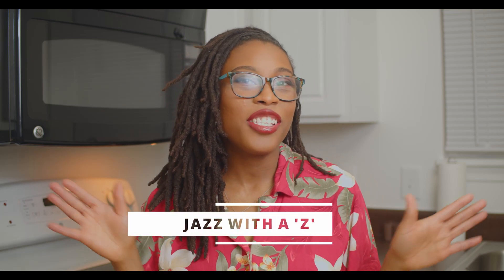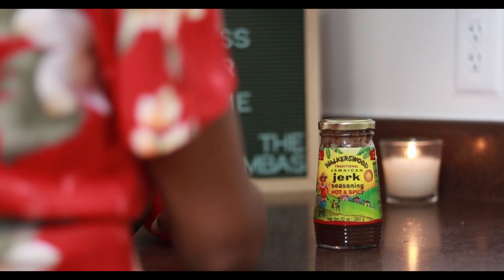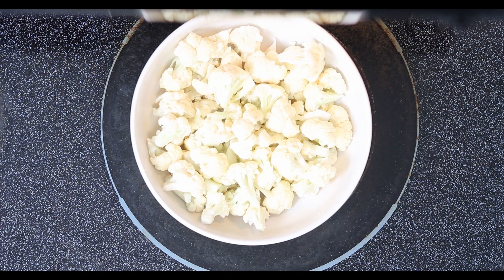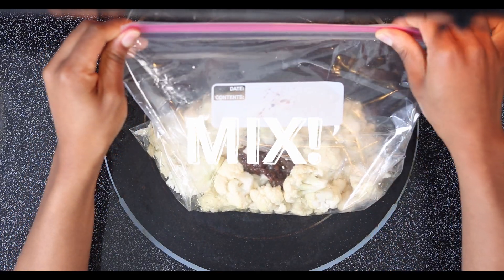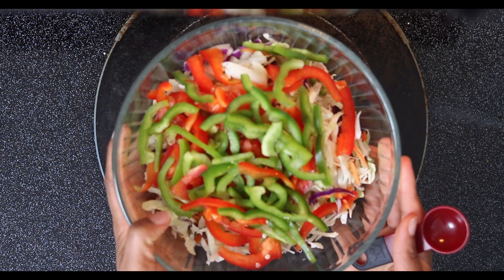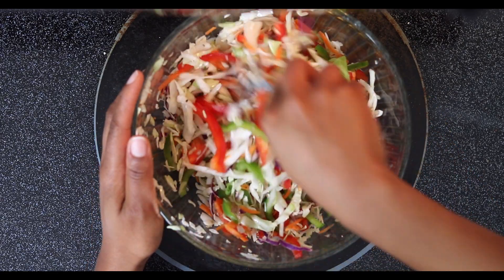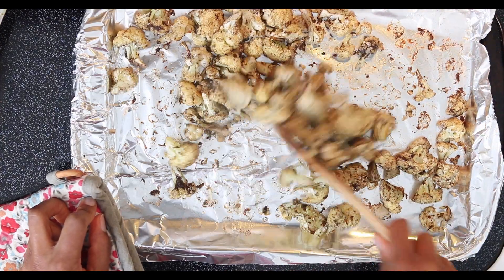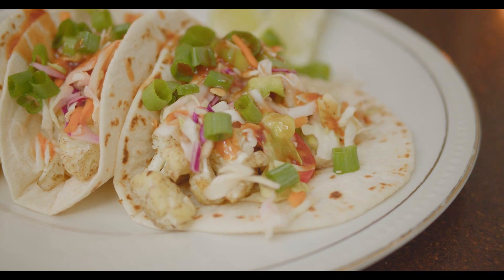Jerk Cauliflower Tacos (Vegan)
Hey Guys, In this video, I show how to make Jamaican Jerk Tacos using cauliflower.